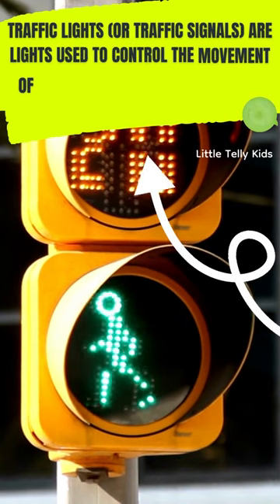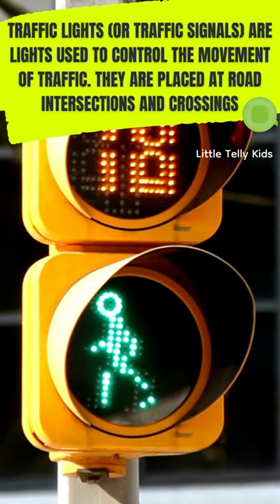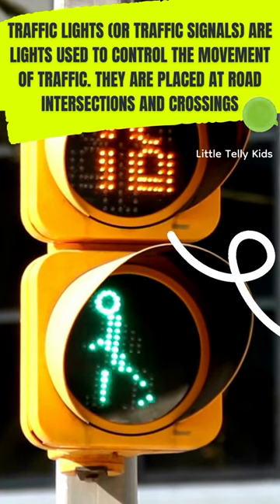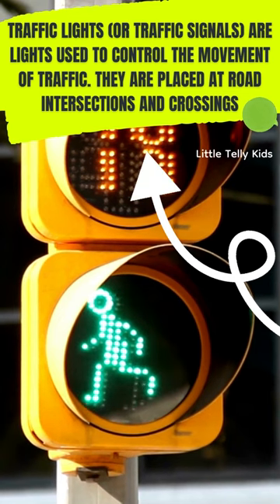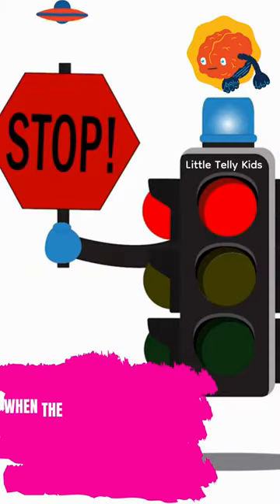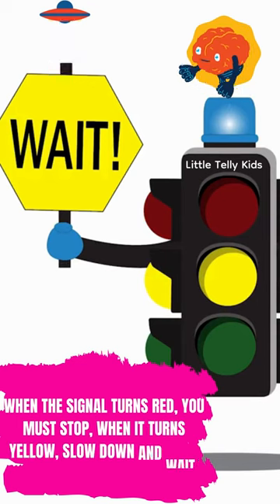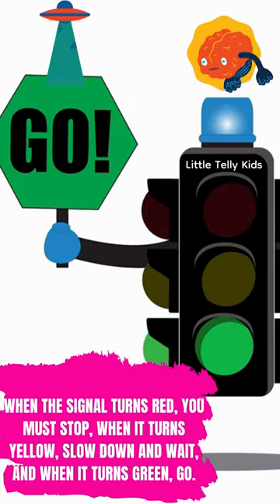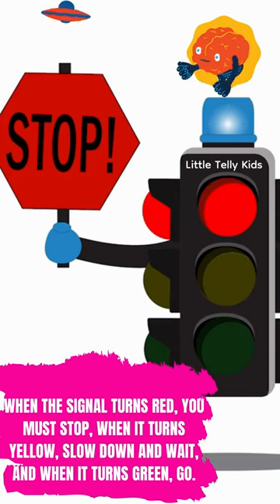What is a traffic light?